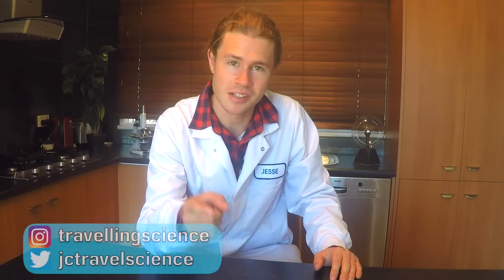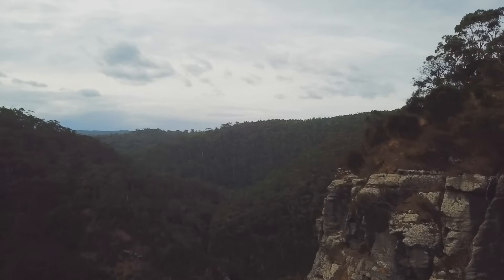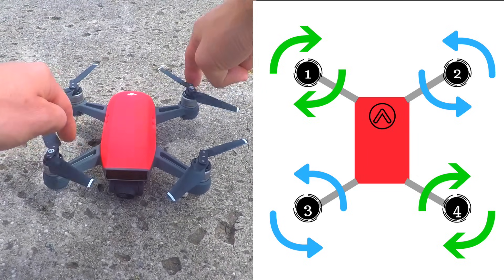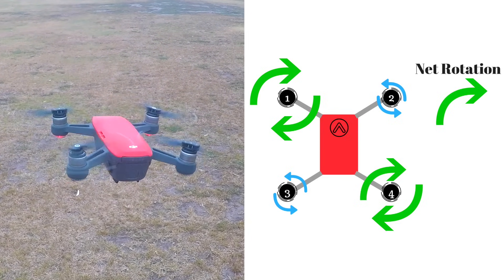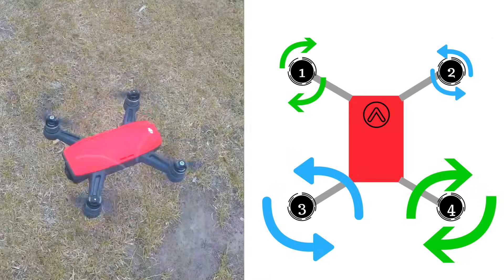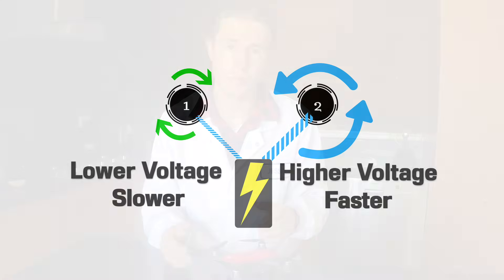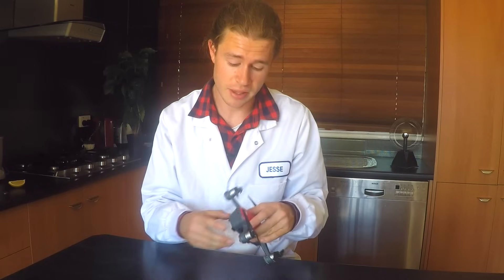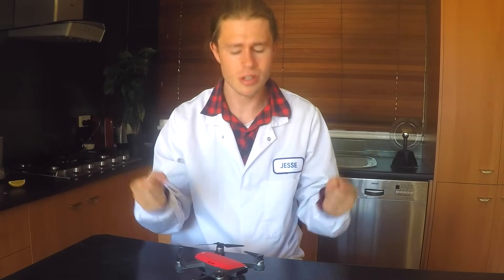HOW DO DRONES FLY?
Ever wondered how a drone actually flies? Here I explain the simple physics of how a drone lifts off, hovers, turns and moves through the air. I also look briefly at how the remote controller communicates with the drone, how the battery powers the drone and how the GPS system works to keep the drone safe. I also mention some of the issues that can occur with drones and how to be careful not to crash them. This video teaches you how drones are able to fly and explains how they function at a basic level.

WHO AM I:
I'm Jesse, a science communicator currently living in Melbourne, Australia. I make videos about the science of health and wellbeing. I also write a weekly email newsletter that contains plenty of interesting information to help you live smarter, happier and healthier.

GET IN TOUCH:
If you want to reach out, I’d love to hear from you. I will try my best to respond but unfortunately I am very busy with work and research...sorry 😭

Basically a written version of this video...but not as good